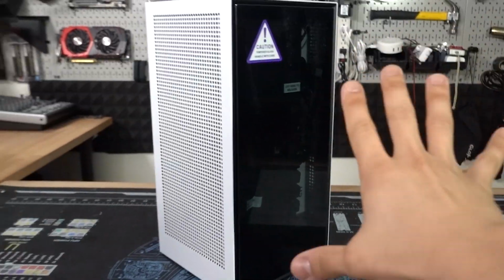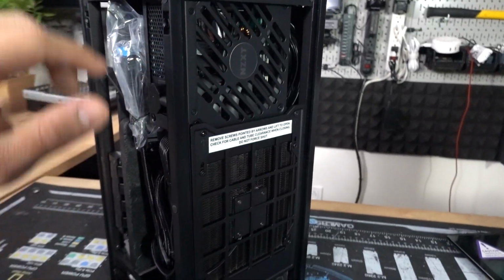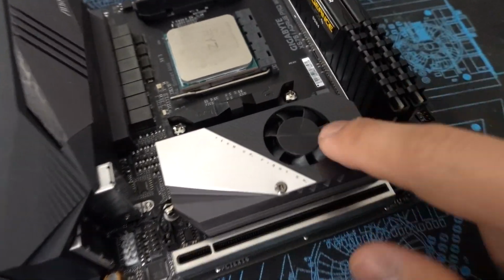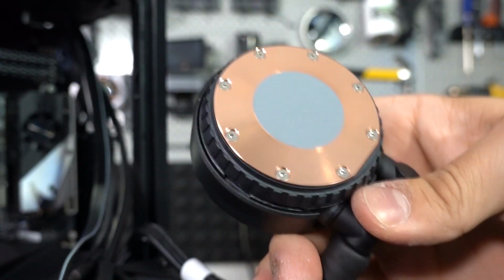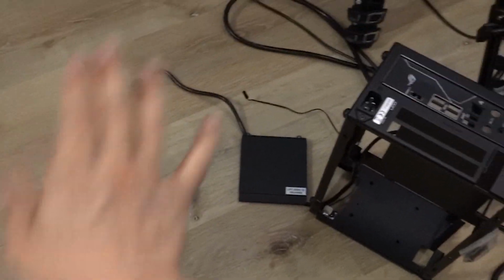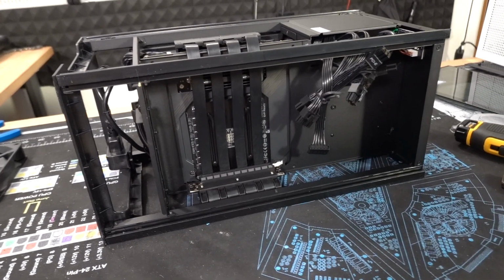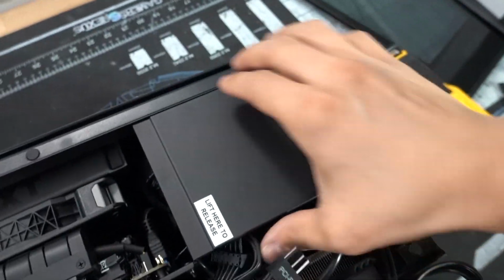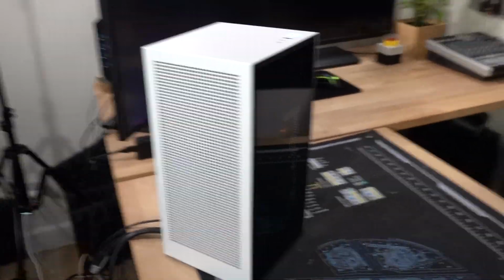It was going so well until this happened (overkill H1 build)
Stuffing a stupid amount of overkill hardware in the NZXT H1 and well...let's just say I found the limits of the case.

GOO GONE! SHOO THE GOO

AMD Ryzen 9 3950X
Gigabyte X570-I Aorus Pro WiFi
Corsair Vengeance LPX (2x16GB) DDR4-3200
Corsair MP600 2TB NVMe M.2
Corsair ML140 Pro